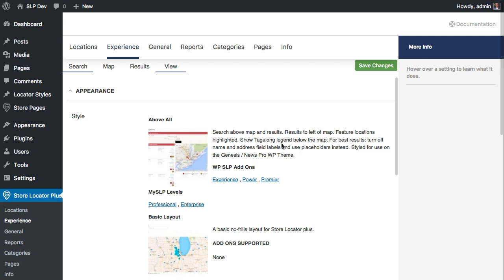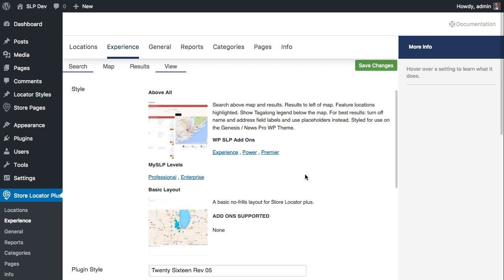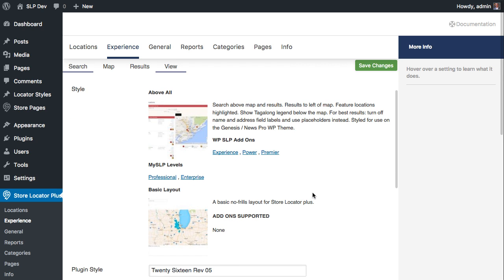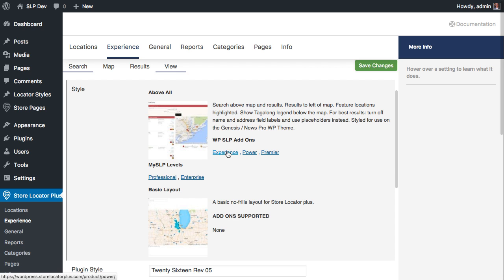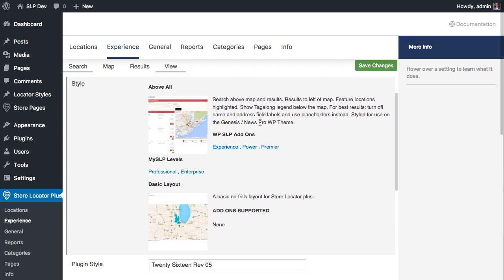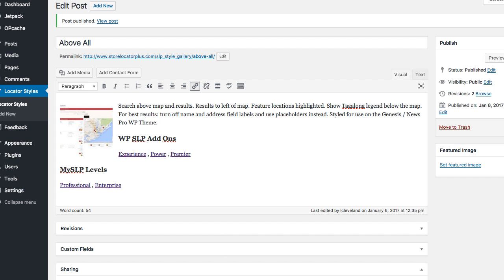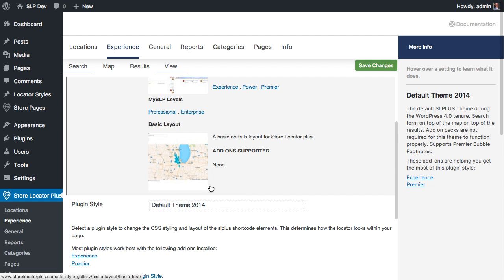SLP New Plugin Style System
Sneak preview of the forthcoming plugin style system built on WP REST API to serve as the next generation of UX updates to SLP.  Should provide the foundation for a vastly superior interface model.  Maybe even an SLP Locators Marketplace...